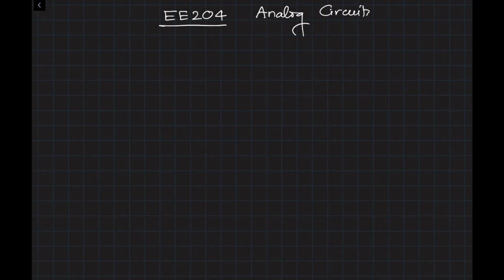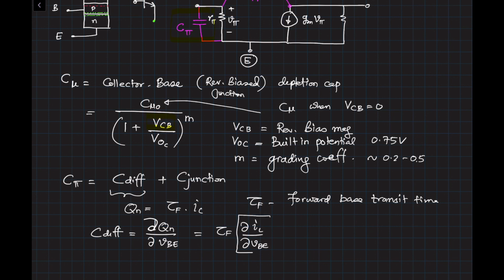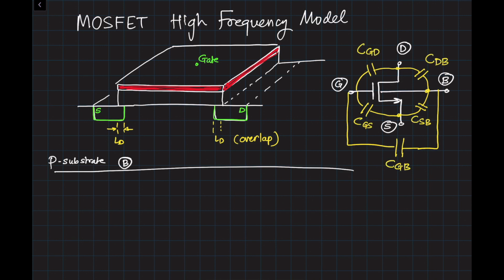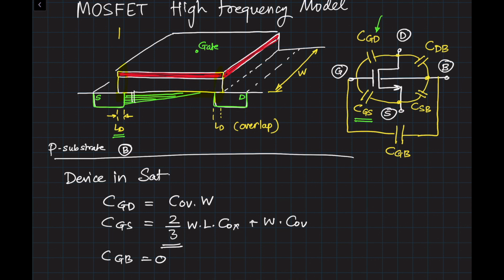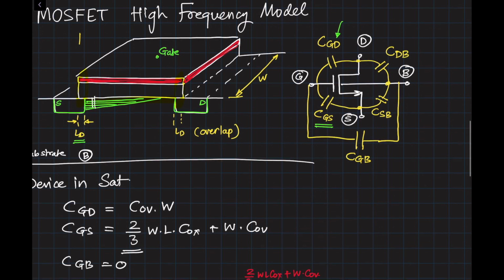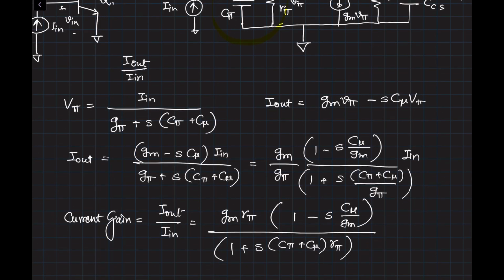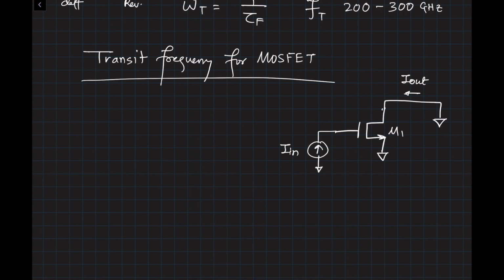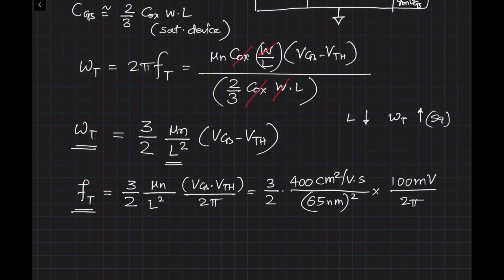EE204 L30 ZELE Transistor High Frequency Model (Analog Circuits)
EE204
Analog Circuits
Lecture 30
Prof. Rajesh Zele
IIT Bombay
Bipolar Transistor,
Mosfet transistor,
High Frequency Model,
FT Transit Frequency